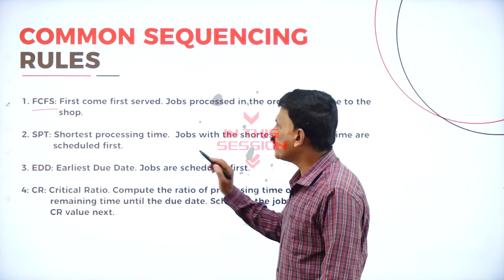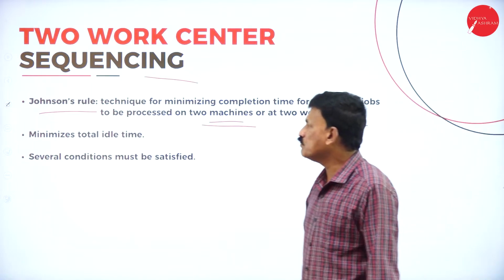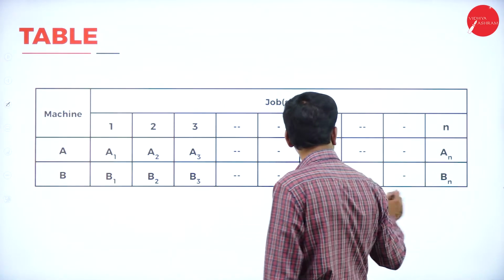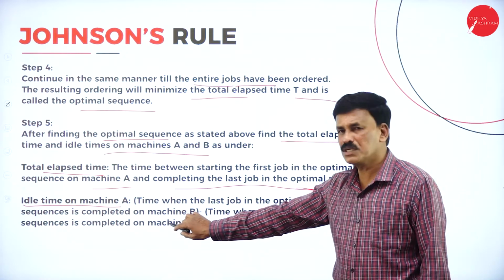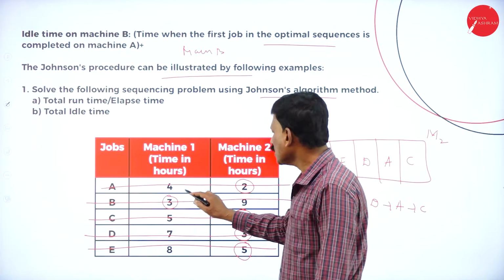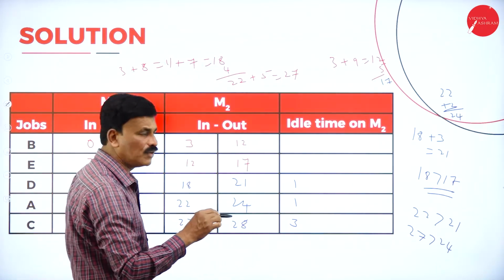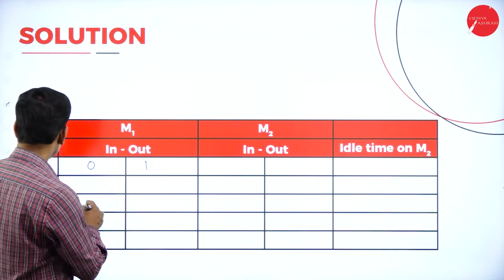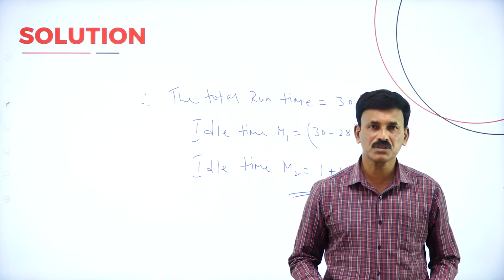DAY 28 | OPERATION RESEARCH | III SEM | B.C.A | TRANSPORTATION PROBLEM | L9